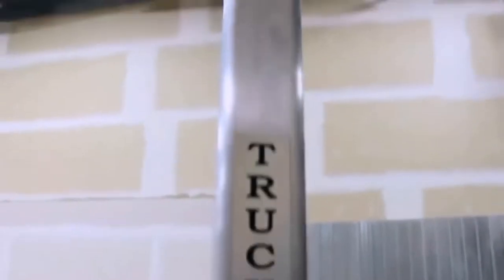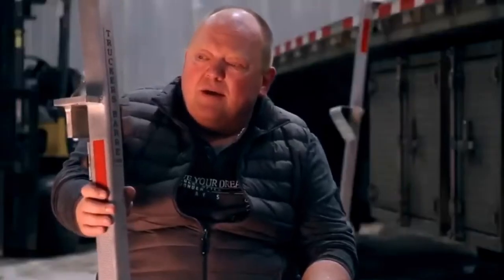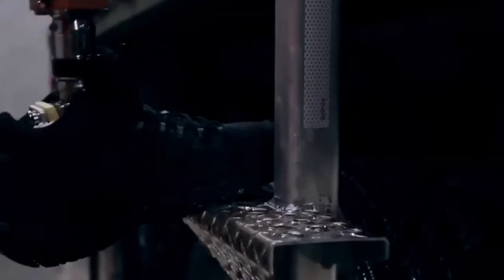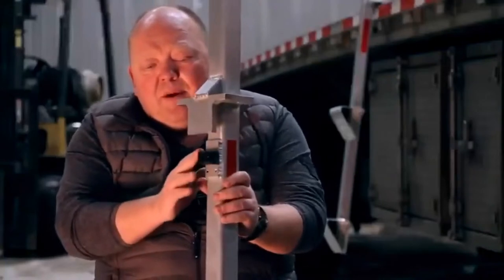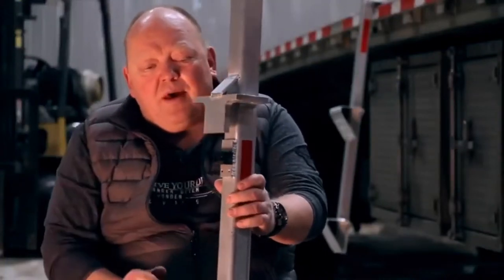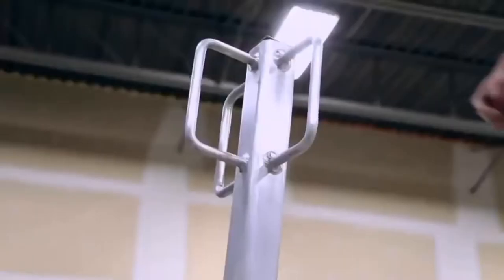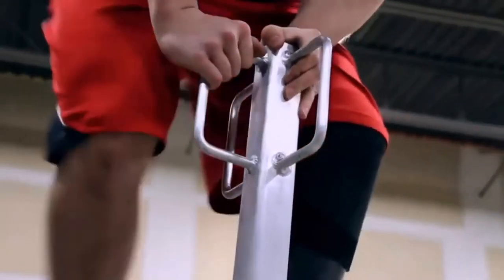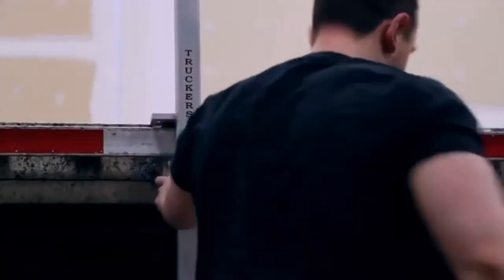Trucker’s Step (english version) truck ladder échelle pour camion by Trucker's Barre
A ladder to keep truckers from accident, injuries and fatigue.   Flatbed drybox curtains

✔Safe ✔Used to move up and down the trailer, easily and at the exact location where you need it ✔Sturdy and non-slip steps ✔Always 3 support points ✔ Hangs on all trailers * * * ✔ Supports up to 450 lbs/204 kg ✔ Made in Canada ✔ 100% premium aluminum ✔ Easy to use ✔ Weighs only 11.5 lbs/5.1 kg ✔Aluminium fusion welds Curtain trailer: you'll need a fixation .Dry box trailer: you'll need a fixation.
FRENCH
✔Sécuritaire ✔Sert à monter et descendre de la remorque, facilement et à l'endroit exacte où on en a besoin ✔Marches robustes et antidérapantes ✔Toujours 3 points d’appui ✔S’accroche à toutes les remorques *** ✔Supporte jusqu’à 450 livres / 204 kg ✔Fait au Canada ✔100% aluminium de première qualité ✔Facile d'utilisation ✔Pèse seulement 11,5 livres / 5,1 kg ✔Soudures par fusion d'aluminium ***Remorque à rideaux: Vous aurez besoin d'une fixation. ***Remorque Dry Box: Vous aurez besoin d'une fixation.